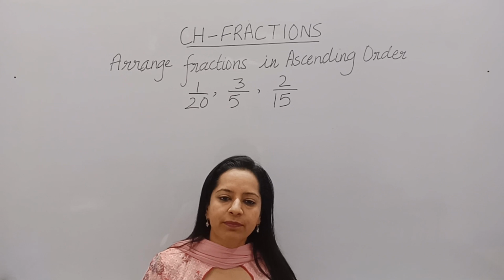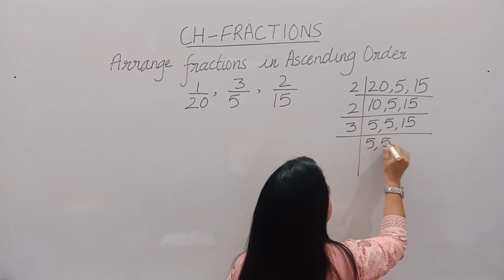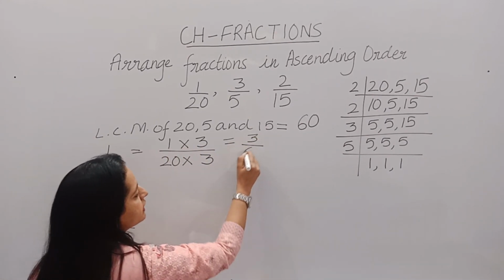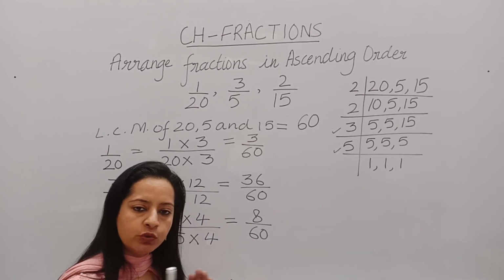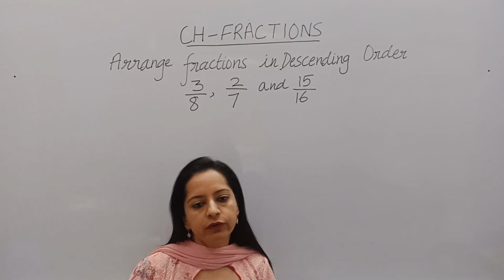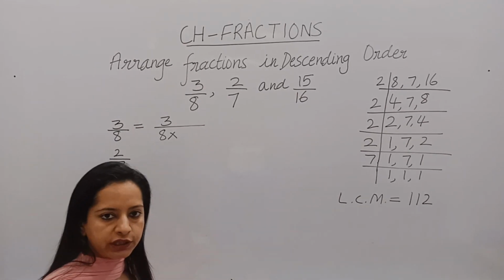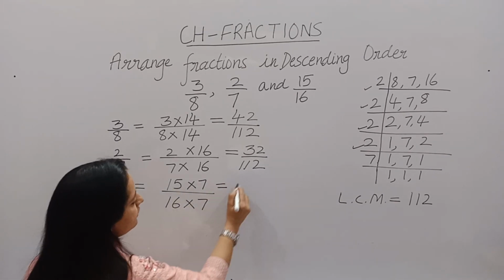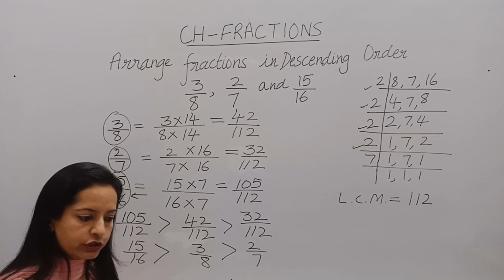Ascending and Descending Order of Fractions | Classes 6 and 7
Contents of the Tutorial -
# Ascending Order of Fractions
# Descending Order of Fractions